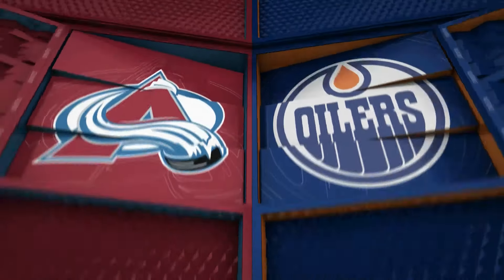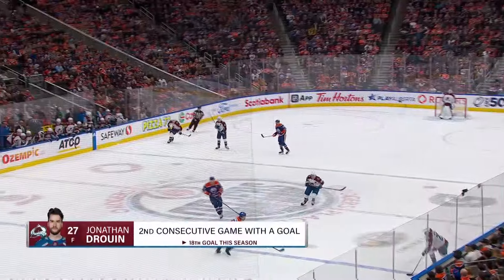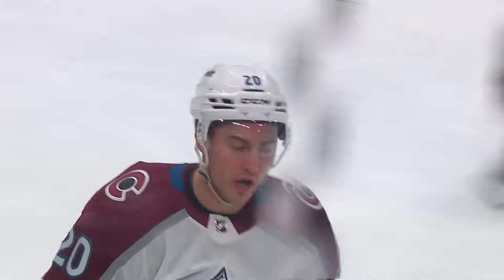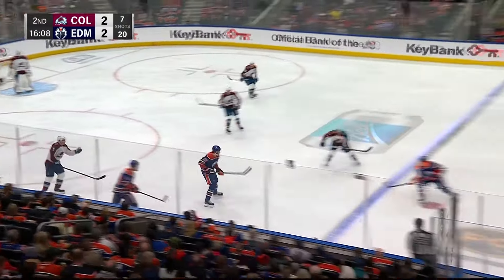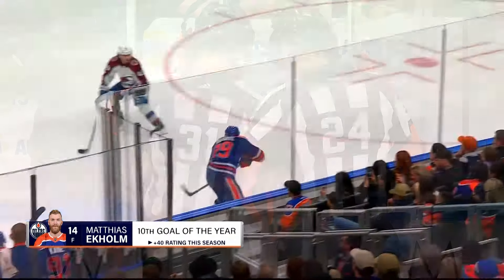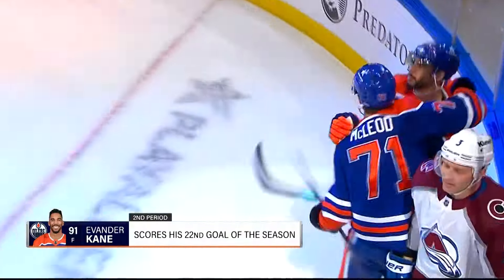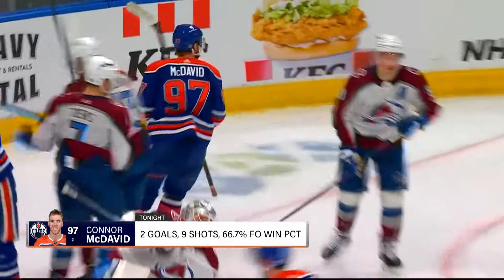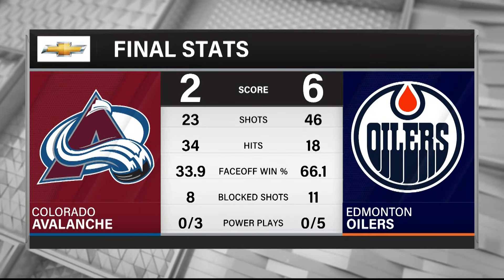Oil Slick | Toyota Game Recap 4/5/2024